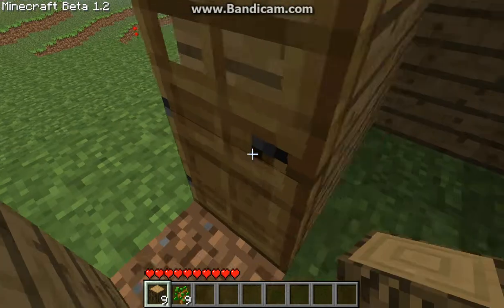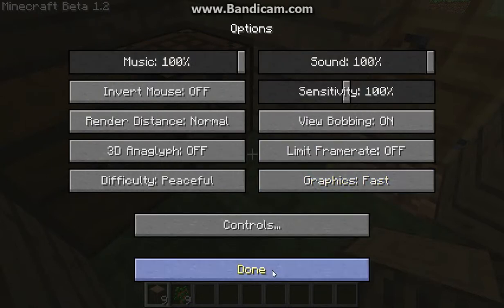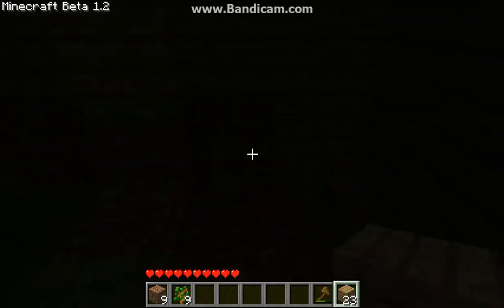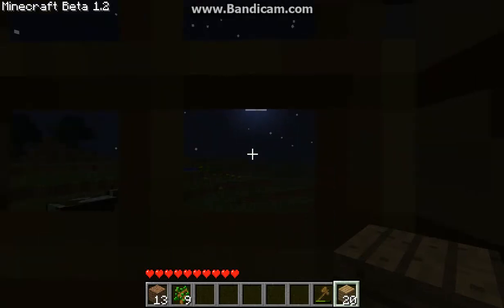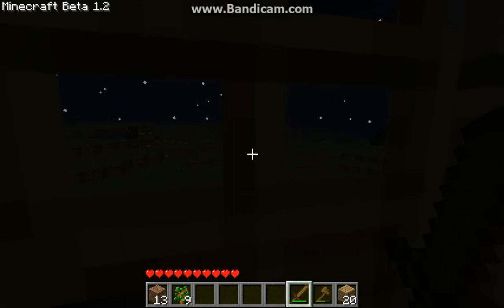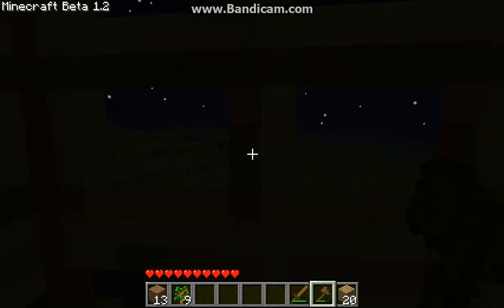Minecraft Series: Survival in the old days Ep.2 Gangnam Style!!!!!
This version is beta 1.2. In the middle of the night I have a dance party!!:P